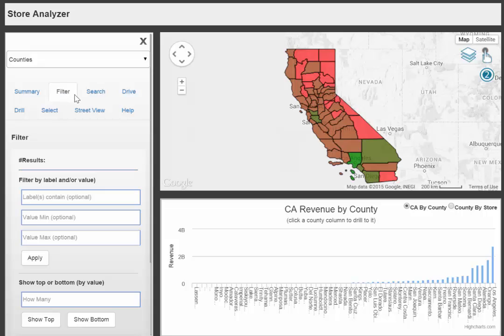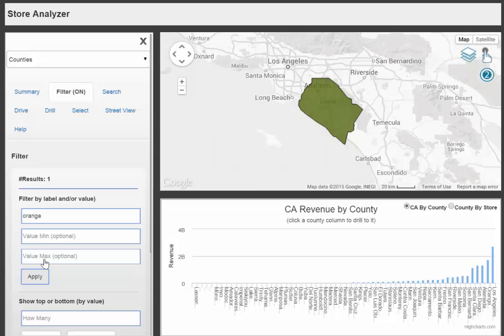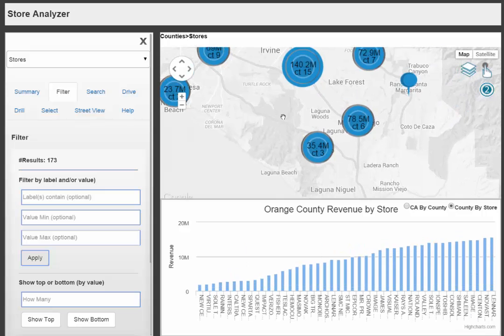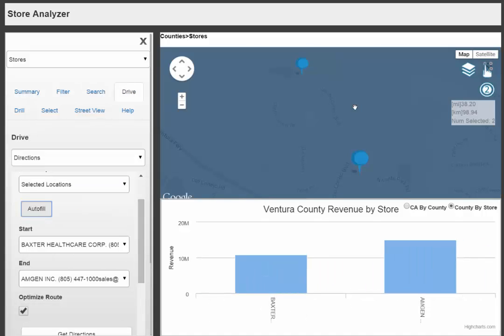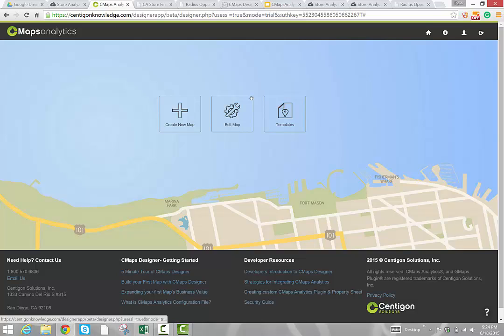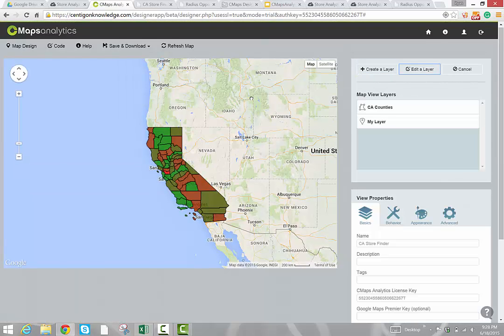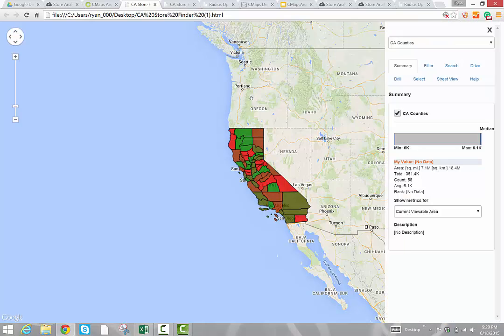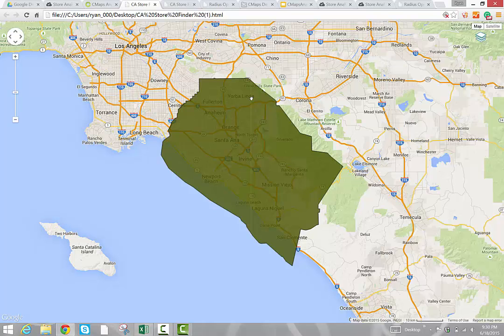Explore CMaps Analytics HTML5 View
From CMapsAnalytics2015 web event, see an interactive CMaps Analytics view in action and how to create it in less than a minute.